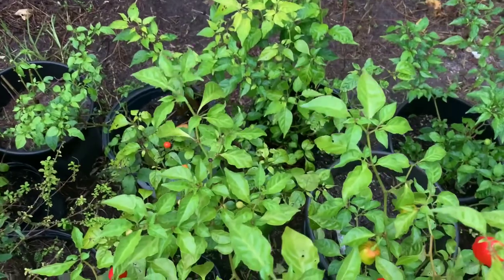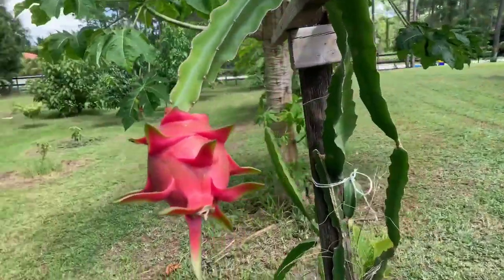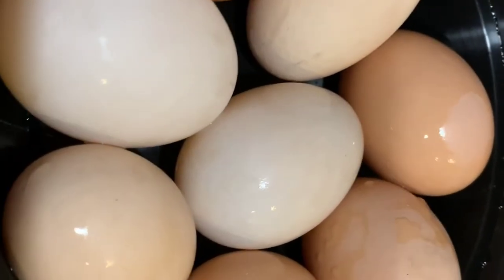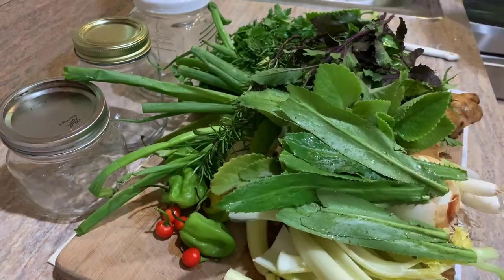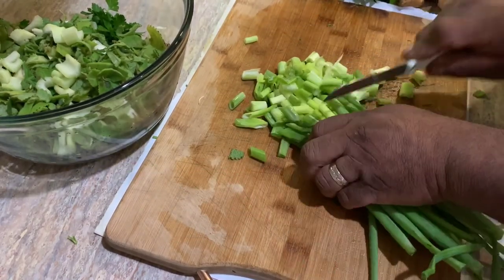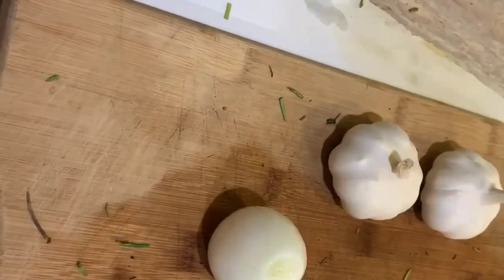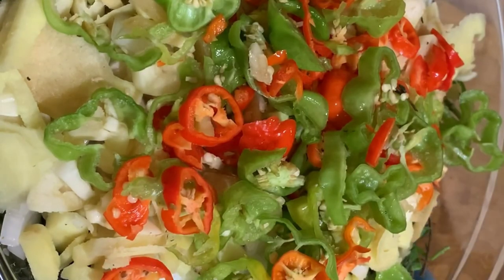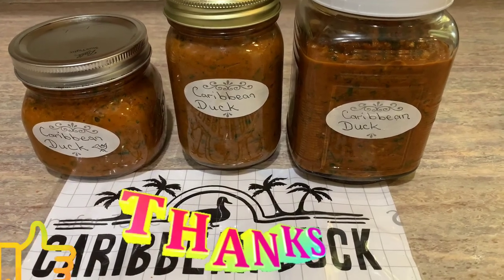Guyanese Best Caribbean All Purpose Seasoning by Caribbean Duck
This is my original (CARIBBEAN DUCK) recipe, All Purpose Seasoning.  I use this seasoning to cook almost everything.  All natural and delicious.

This seasoning can be used as a merinade for fish or any type of meat.  It would be great to spice up any caribbean style dish.  I even use it in my omlets.  Best to merinade your meats for curry or stews.

Note:  I choose these ingredients because of its potentcy to protect against diseases.  Natural anti microbial and anti biotic properties to fend off the flu and corona viruses.

Thanks for your support, wish you happy cooking.

Caribbean Duck